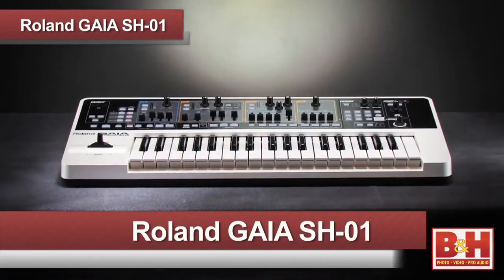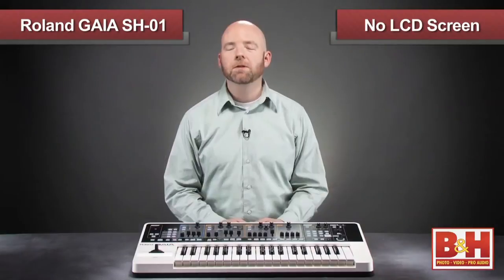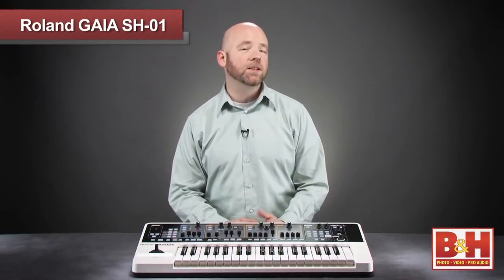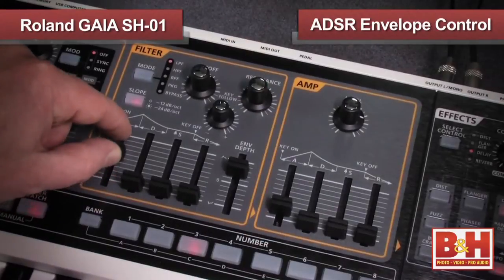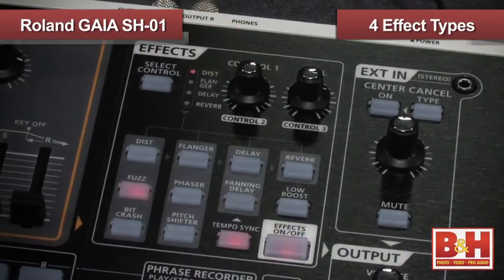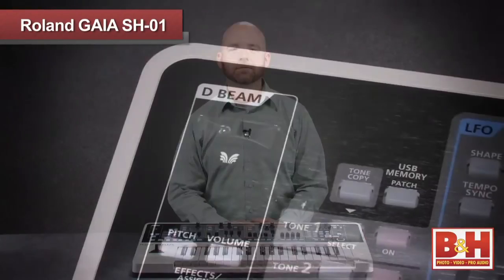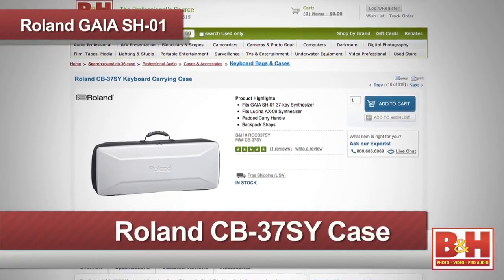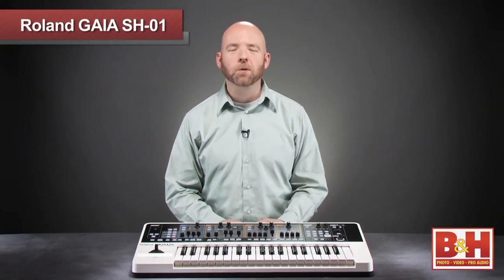Roland Gaia SH-01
With 3 virtual synth engines and numerous sliders, button, and knobs, the Gaia puts the fun back into sound programming.